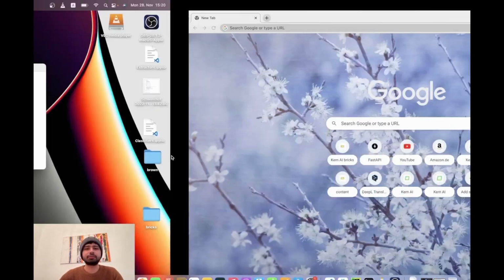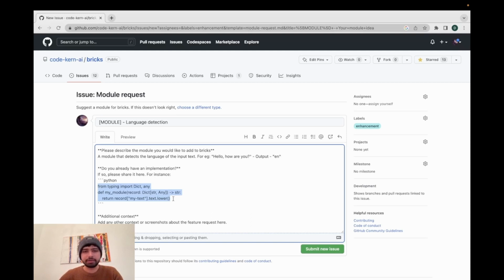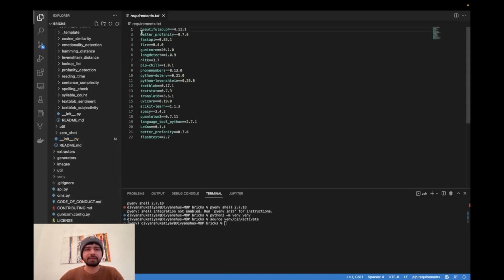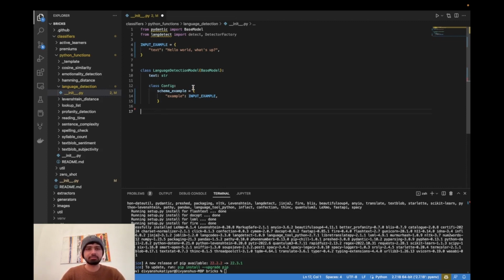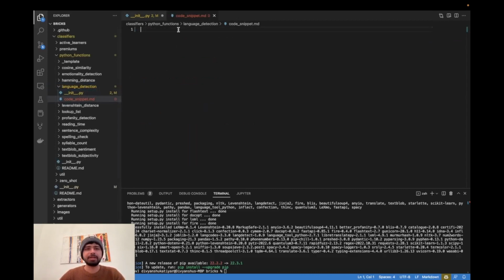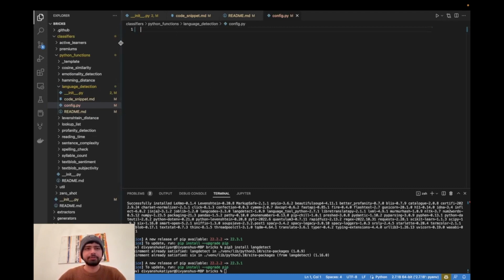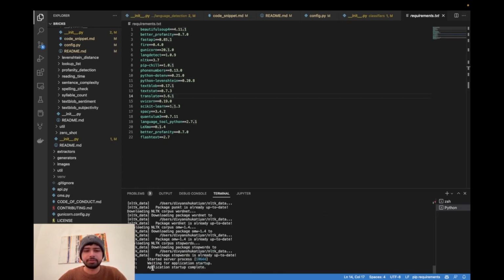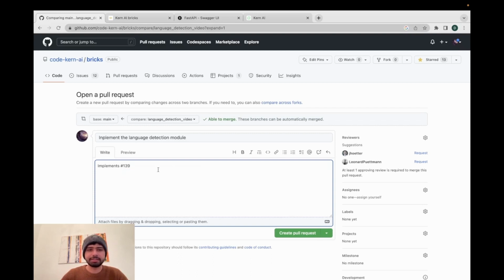How to contribute a module to Kern AI bricks | Tutorial with Div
In this video, Div will show you how to contribute a module to our newest product bricks!

Intro: 0:00
Cloning the bricks repo: 0:30
Creating an issue: 2:59
Exploring the module types: 4:46
Creating a virtual env: 6:28
Installing requirements: 7:08
Creating the __init__.py: 7:40
Writing the code_snippet.md: 13:50
Writing the README.md: 15:15
Setting up the config.py: 17:10
Testing: 20:15
Commit and push: 22:45
Create a PR: 23:47